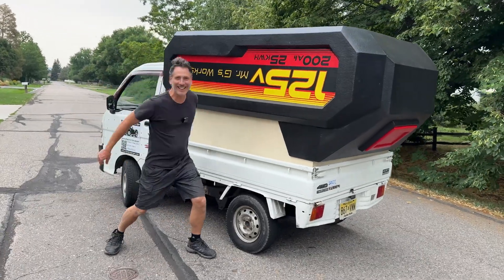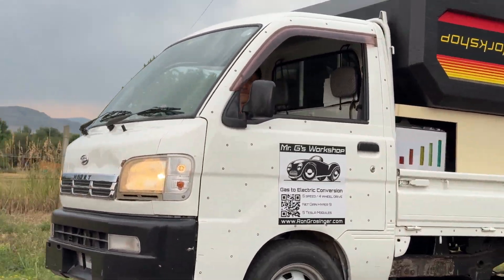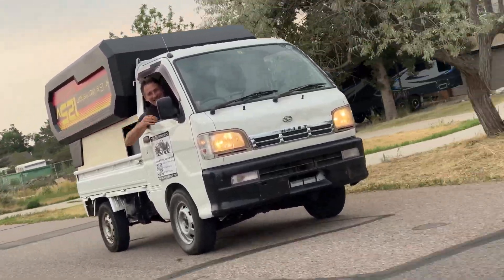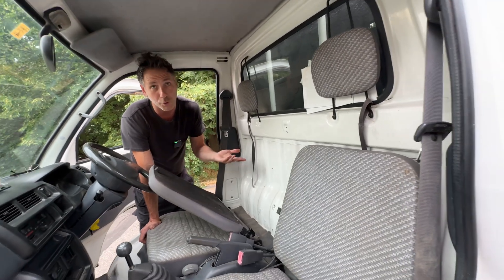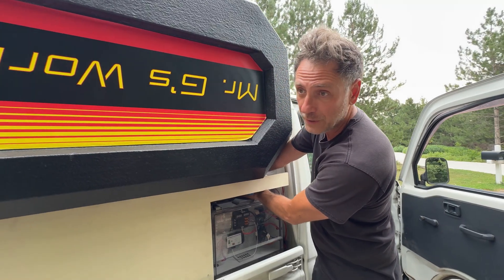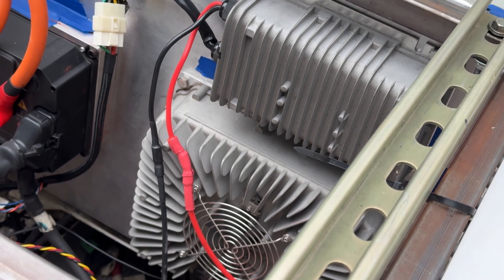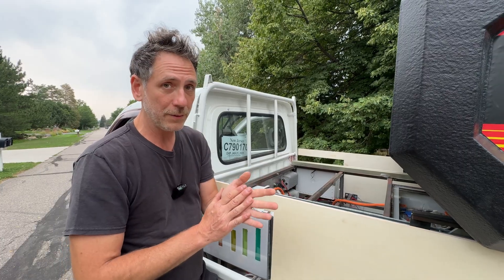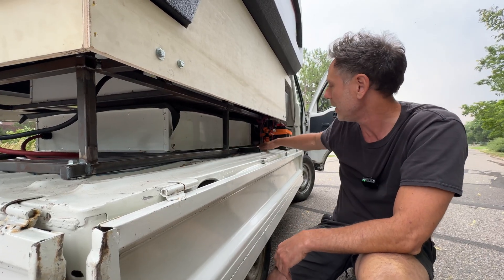Kei Truck… Cordless! | The Drill Battery EV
Take a tiny Japanese kei truck, swap in an overpowered Hyper 9 electric motor, power it with Tesla Model S battery modules… and then build a giant, (almost) functional drill battery to hide it all?

Meet Ron “Mr. G” Grosinger, high school auto & metal shop teacher by day, EV conversion evangelist by night. In this episode, we check out his 1999 Daihatsu Hijet, a four-wheel-drive mini truck that went from 40 horsepower to five times that, with all the EV guts proudly on display.

From the hand-carved foam “battery” shell to the rolling Unistrut mount that reveals the entire conversion at shows, this project is equal parts engineering, teaching tool, and rolling conversation starter and 100% badass!

🚨 SAVE up to $1,000/£500/500€ or Get several months' worth of Free FSD on a new Tesla!